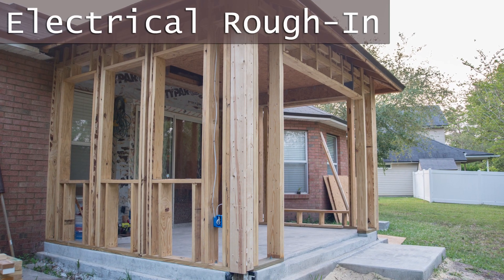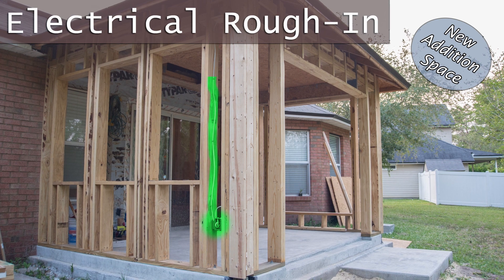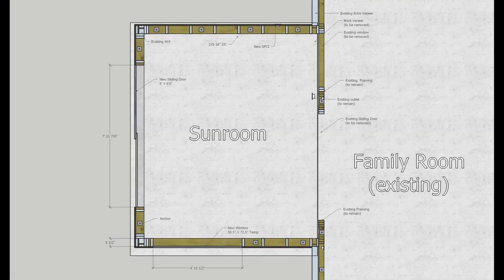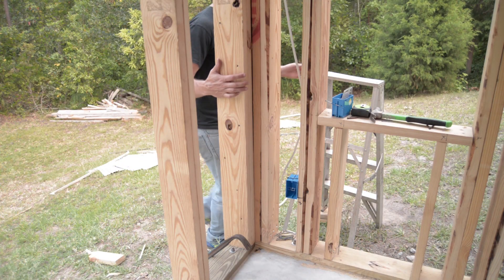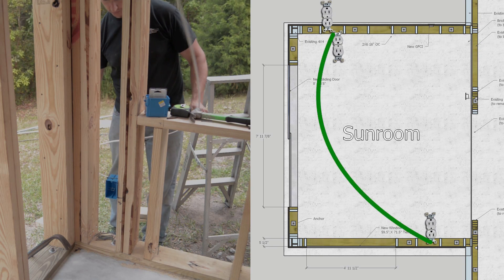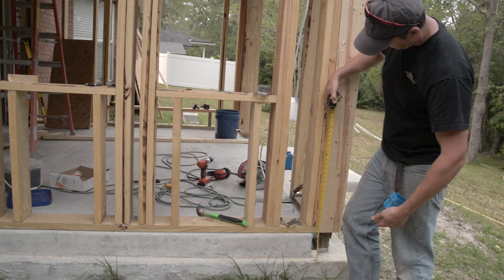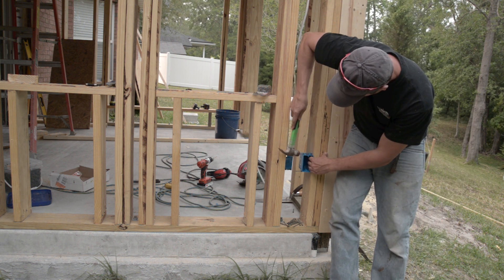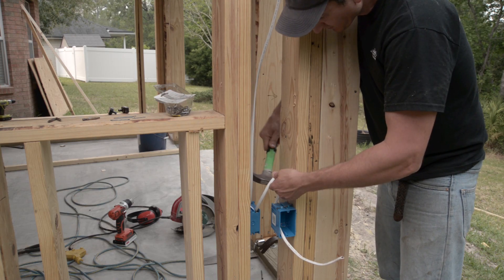How To Run Wire in New Addition, Rough-In Electrical Vid #6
I had to install new interior and exterior electrical outlets in my new addition space. This is video 6 in my porch conversion series. This video is a demonstration of the rough-in electrical installation including the placement of wires and receptacle boxes that was completed after the wall framing was installed.

14-2 Romex wire
Electrical Outlet box (new construction)
Romex wire staple clamp